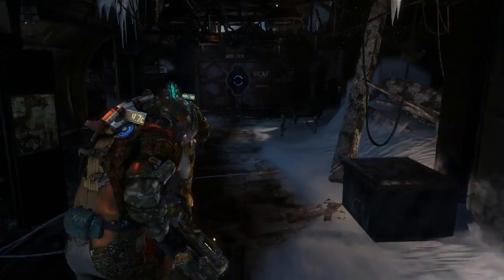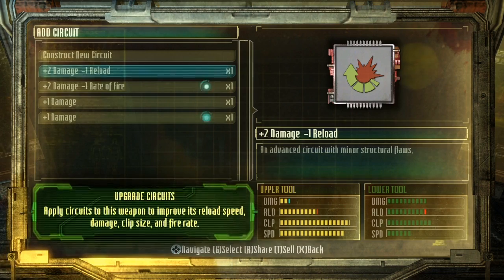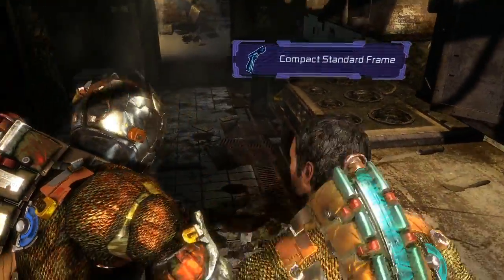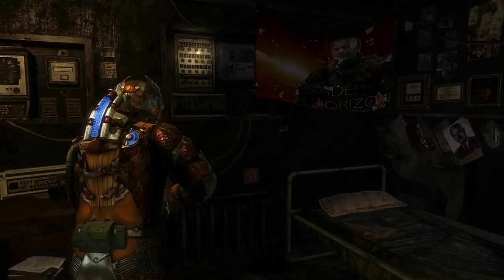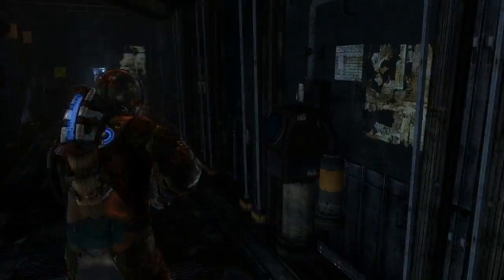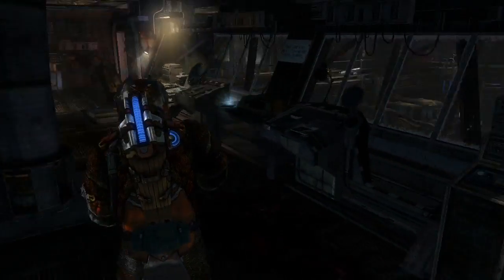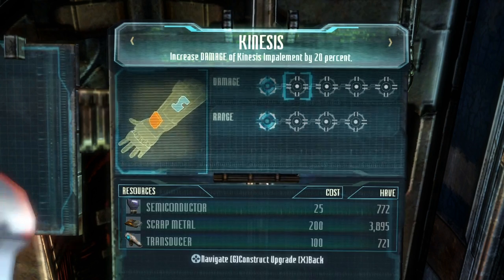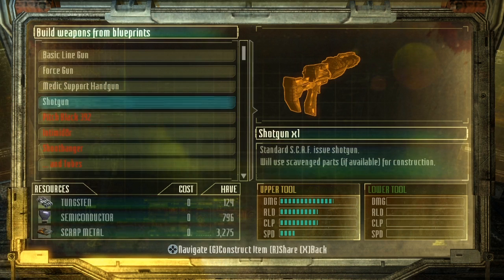Ethan + cKnoor go to Dead Space 3 - Episode 13 - The Stasis master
We are finally out of the cold, nothing could possible go wrong now.